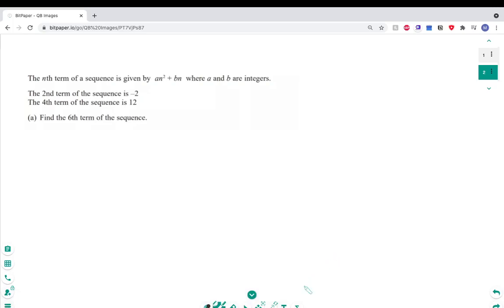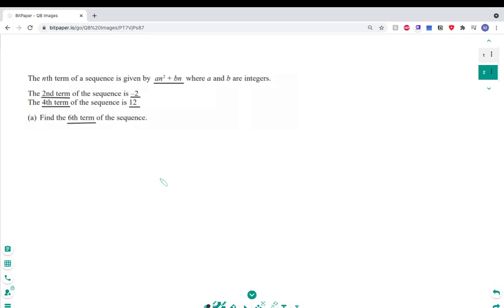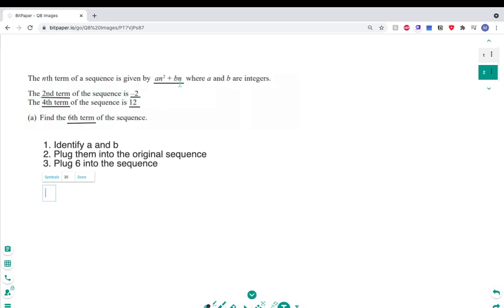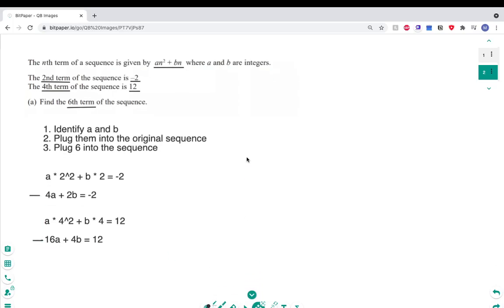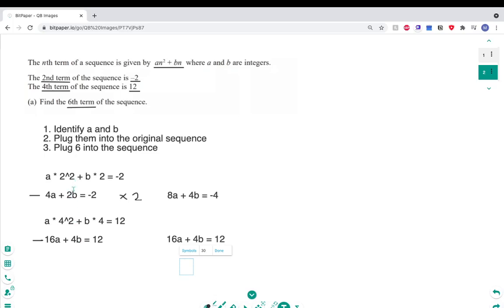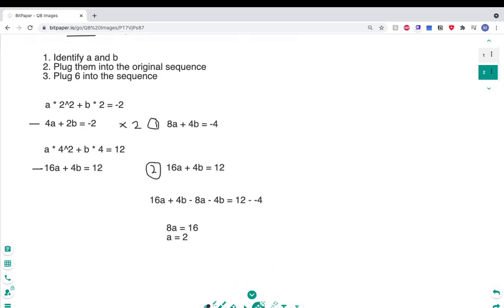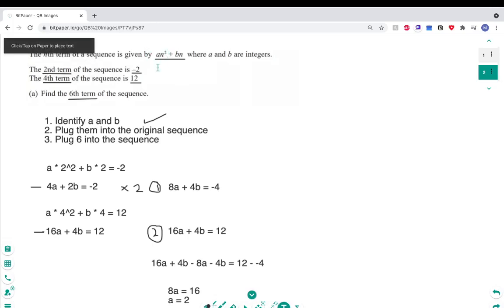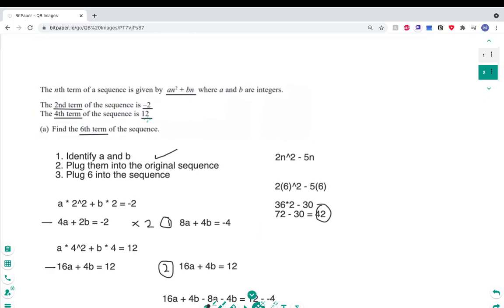Question of the Week 2